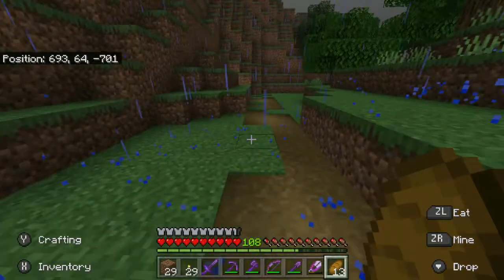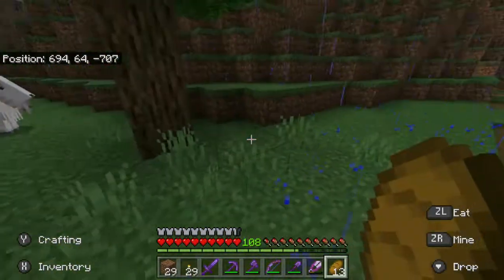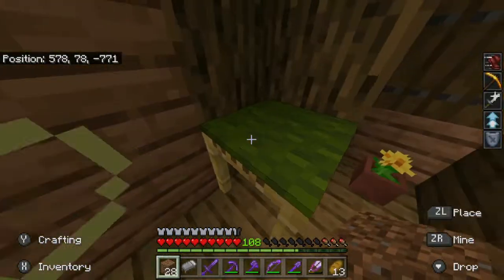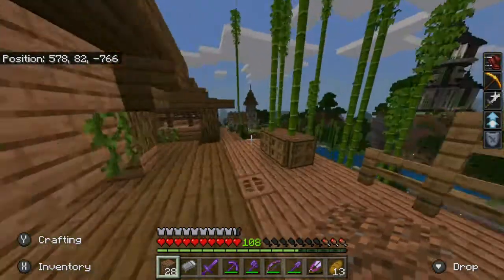Bedrock Dojo | Village 9 Tour [Part I] | Minecraft | T-minus 14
You'll want to stick this one out until the end!

Welcome to the Minecraft Bedrock series titled "Bedrock Dojo."  The series is played in a Vanilla Survival World on Nintendo Switch and will showcase many aspects of building, creativity, redstone, and general gameplay/mechanics.

Why does the series start at T-minus 20?  The goal is to showcase the existing world before Episode 1 and use Episode 1 to begin new builds or explore new areas.  All hinges on when 1.18 comes out.

In this episode we visit the much anticipated and coveted Village 9!  I realized quickly that it would take a few episodes to get through even the majority of the village...Part I highlights a church, synthetic jungle, wizard tower, and hot air balloon as well as tree farming.

Also, I apologize for the audio beginning to cut-out near the middle of the video--hope it is bearable :/

[Minecraft Bedrock 1.17]